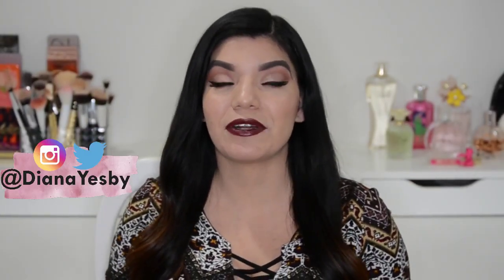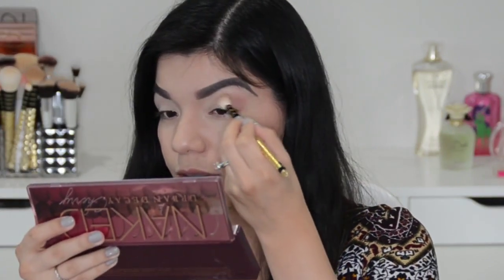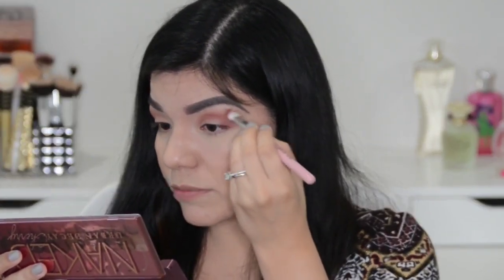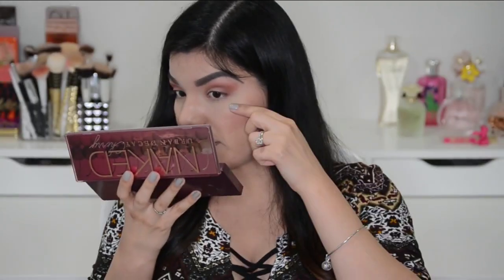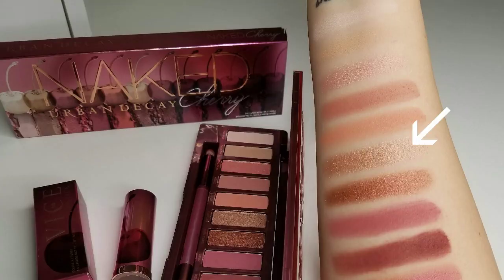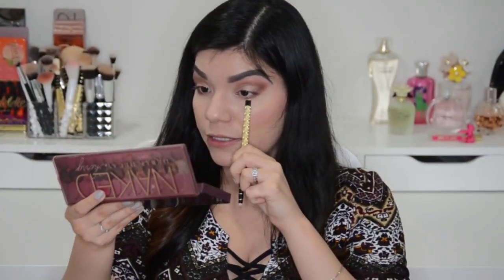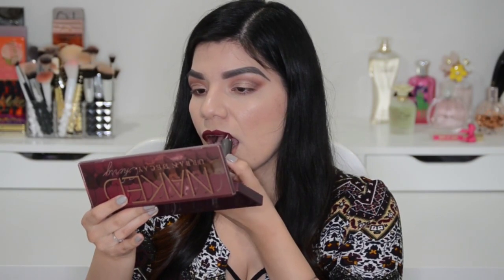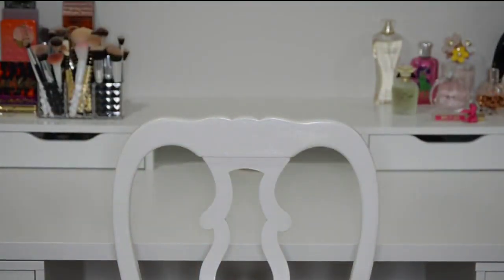NEW NAKED CHERRY PALETTE | Review + First Impressions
Hey guys! I hope you enjoyed today's video. I was super excited when I found out Urban Decay came out with their new Cherry Collection so I just had to go out and try out at least a few of their items (especially their new Naked Palette!)

Naked Cherry Eyeshadow Palette:
Vice Lipstick in Cherry: